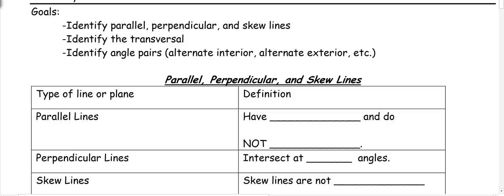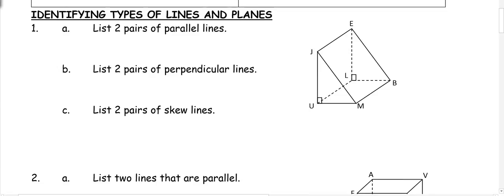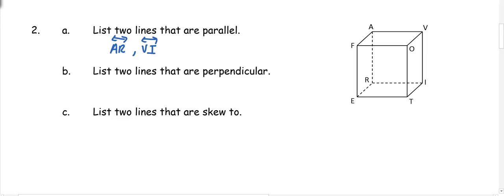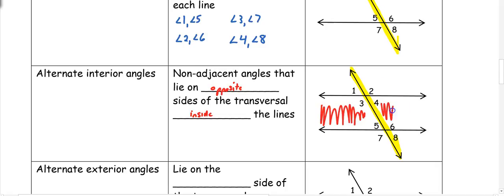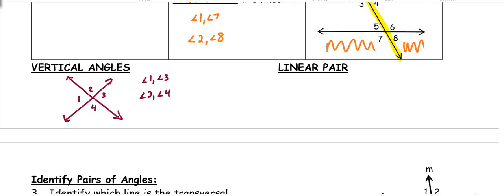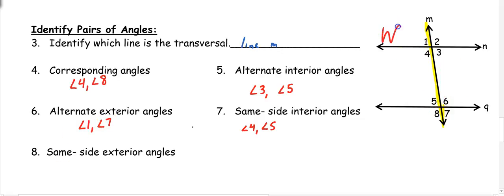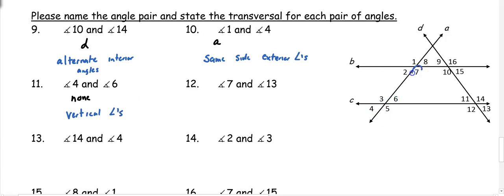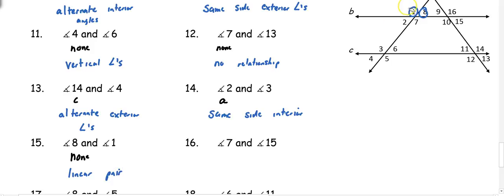U4D1 Lines and Angles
U4D1 Geometry- Lines and Angles